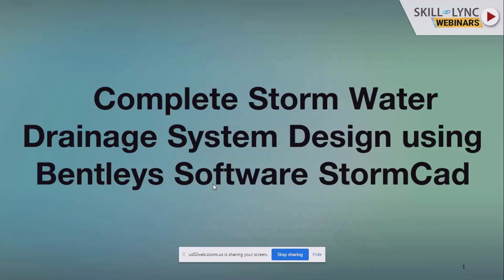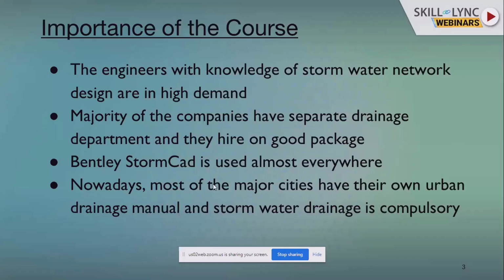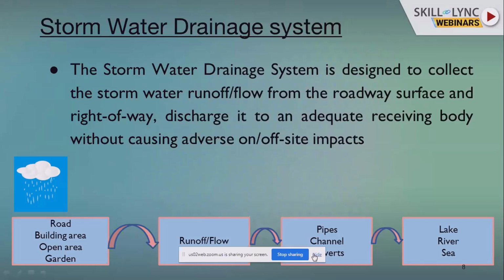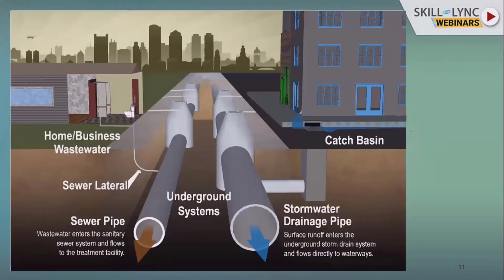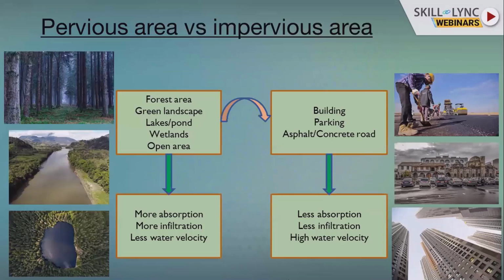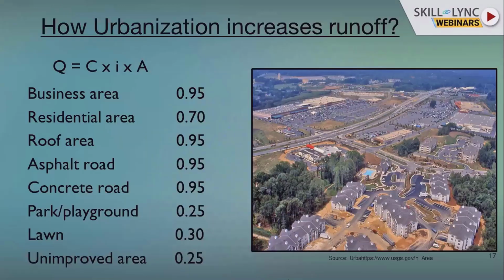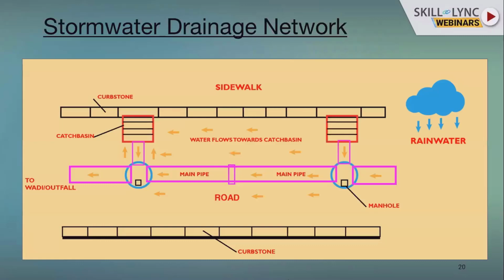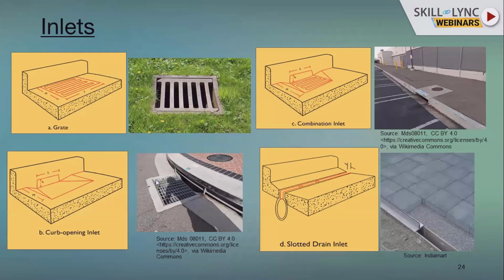Stormwater Drainage System Design using Bentleys Software Stormcad (Part-1) | Skill-Lync | Workshop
This is a Certified Workshop!

In this workshop, we will talk about “Stormwater Drainage system Design using Bentleys Software Stormcad”. Our instructor tells us the importance of stormwater drainage system & Who can take this course, a brief introduction about stormwater drainage system, the impact of urbanization, a description of the stormwater network and case study using stormed etc. We also discuss the various career paths and job opportunities.

1. Skill-Lync is an e-learning platform for Engineering students with 1000+ positive reviews on Google.
2. Learn industry-oriented technical skills.
3. Work on 15+ Industry oriented projects. Create a strong profile that will help you get recruited.
4. Have a look at the profile of a student of ours
5. Attend live video conferencing support sessions every week.
6. Interact with industry experts and Skill-Lync support team 24/7 to get your doubts clarified
7. Get recruited with help from our placement assistance team.